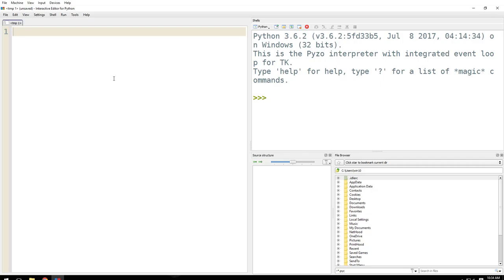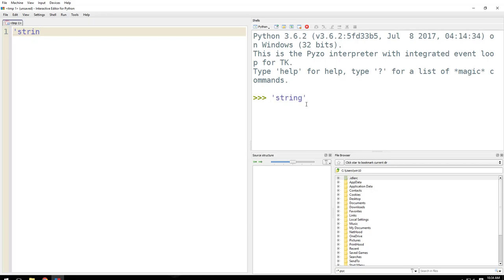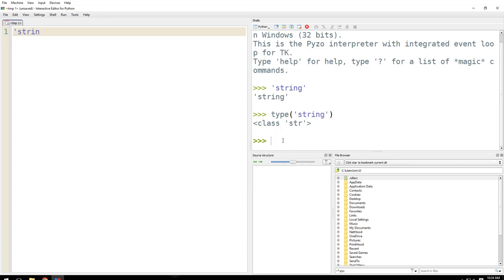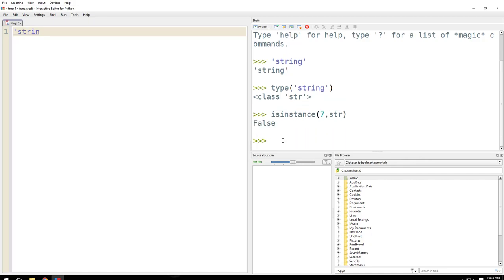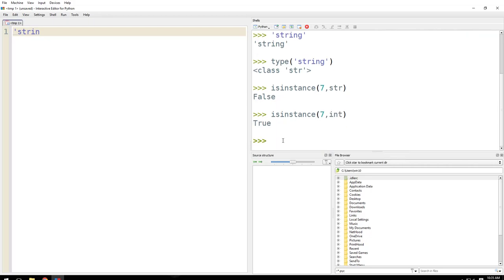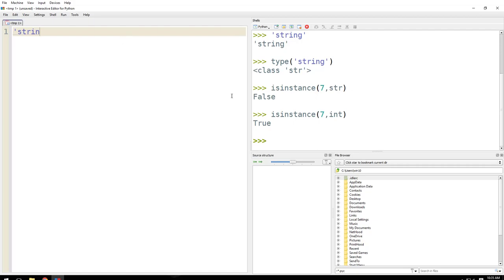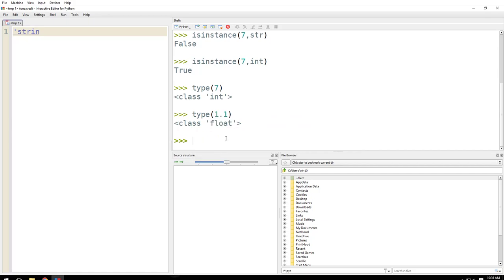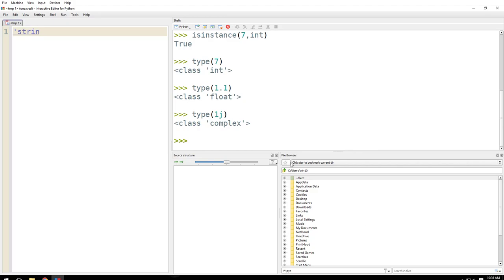Python Data Types : Strings and Numbers [3.6]